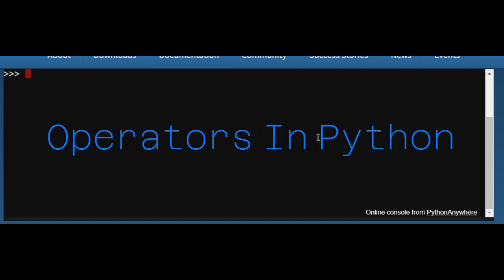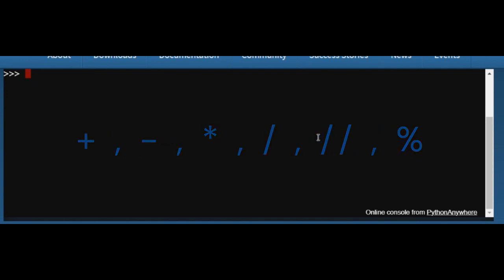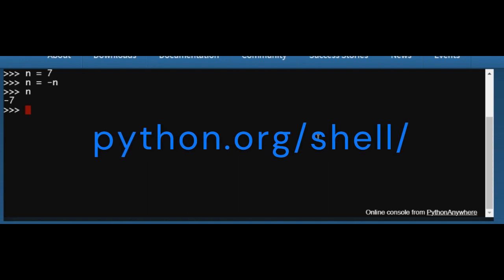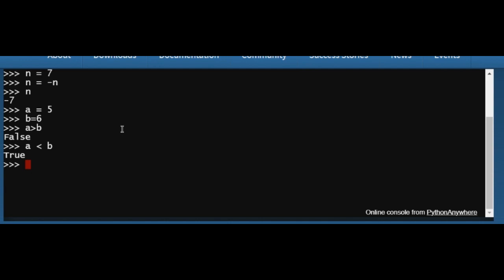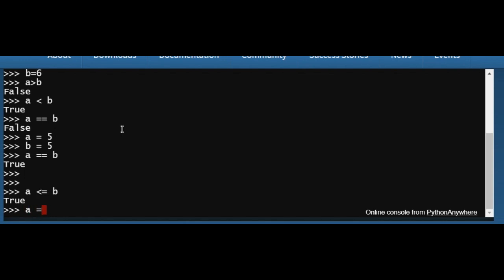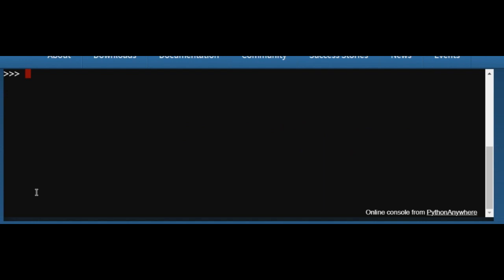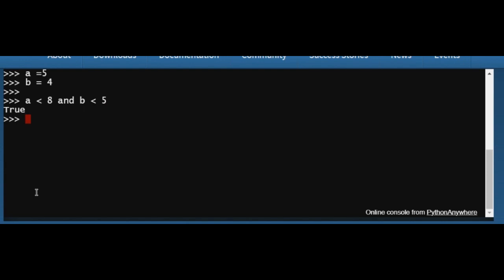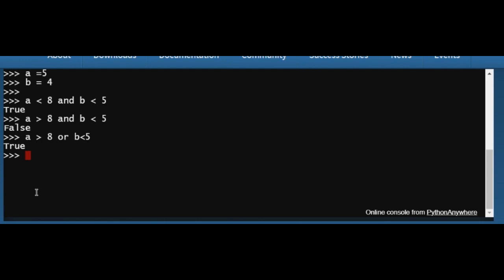PYTHON - OPERATORS (06 b)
In this video let us learn about the different kinds of operators in python and their uses.